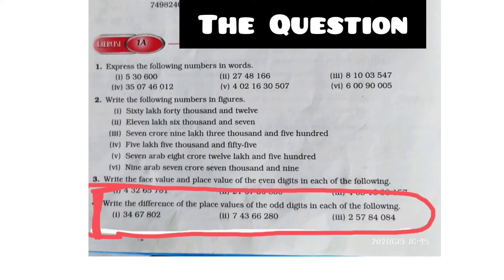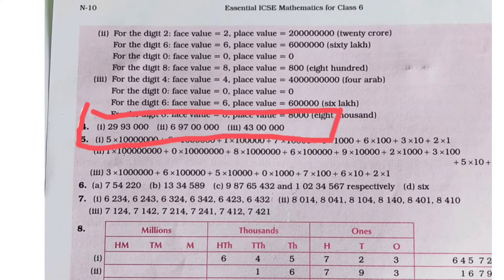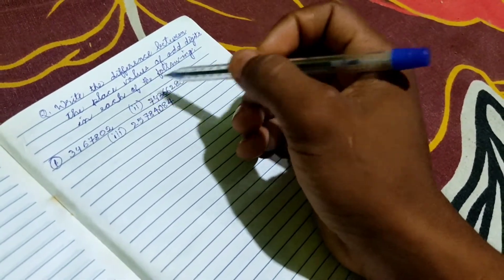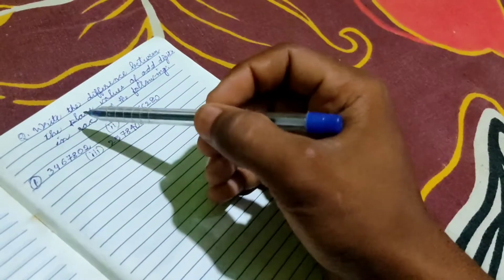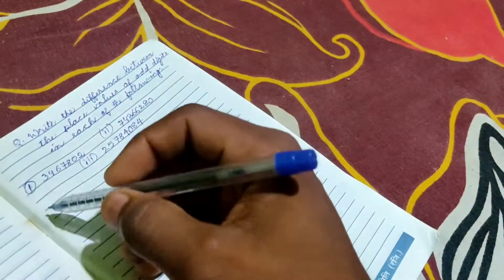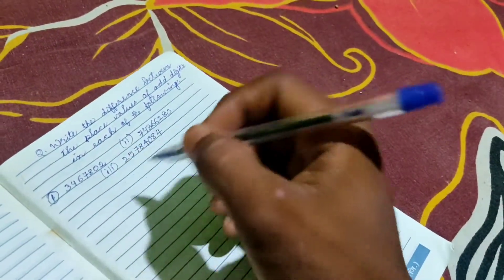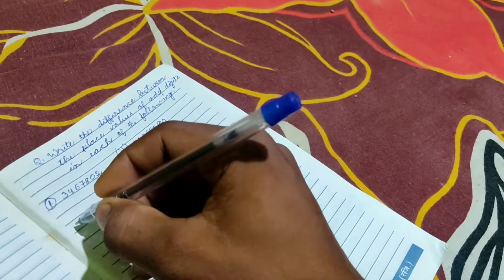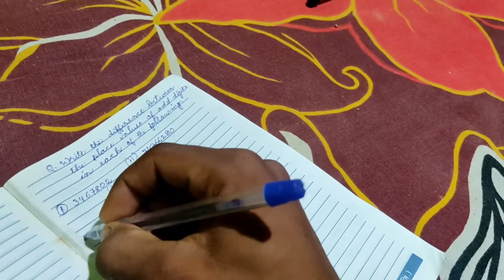How to find the difference between the place values of odd digits in a question.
Please comment for more such problems.